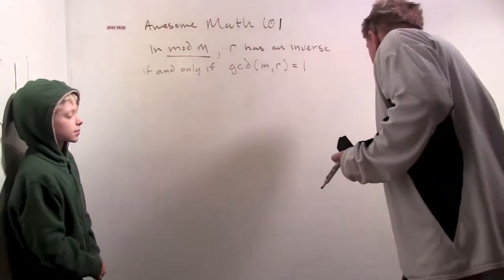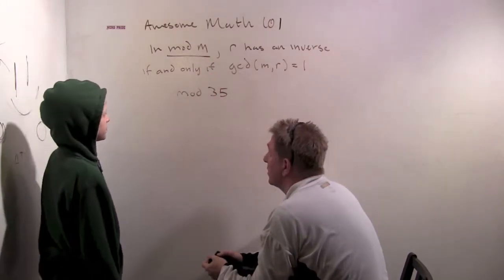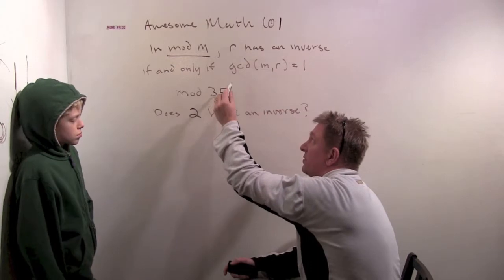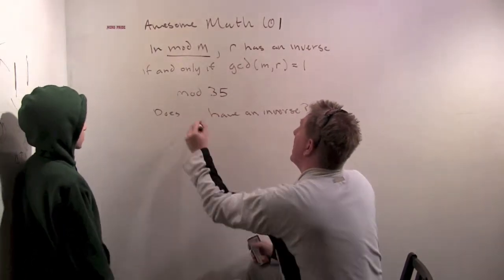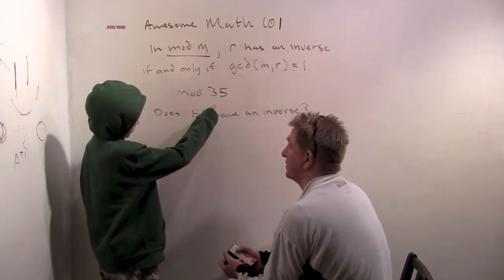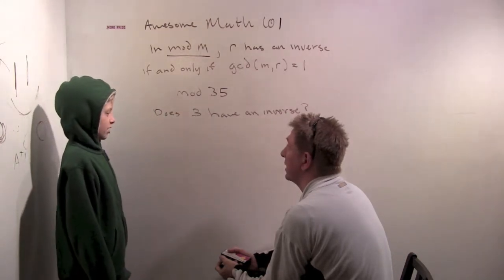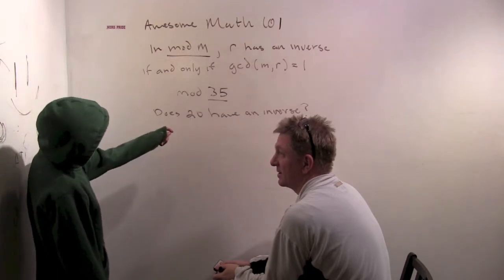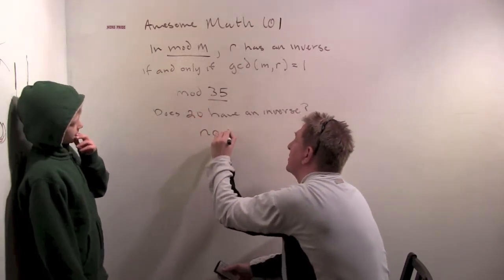AwesomeMath101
Looking at a modular arithmetic theorem.